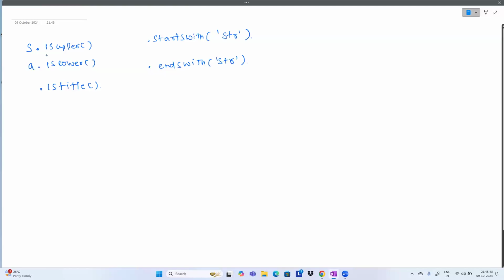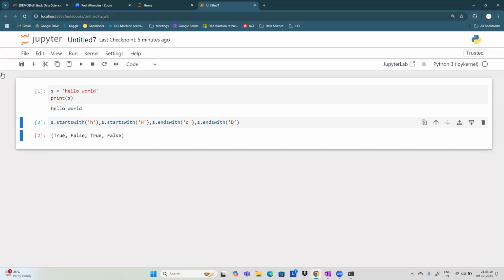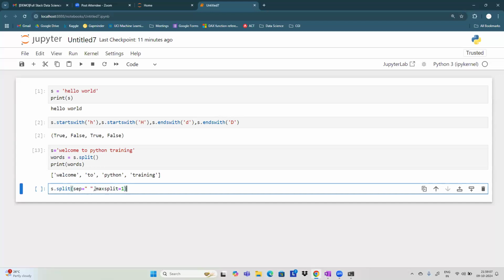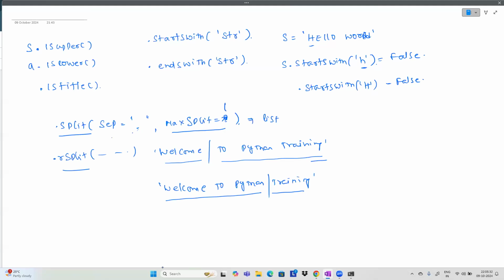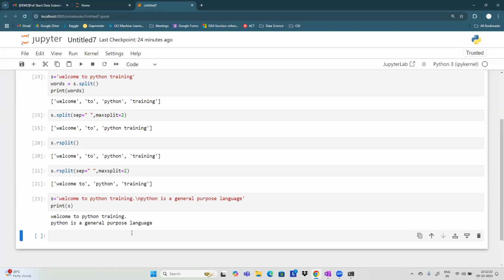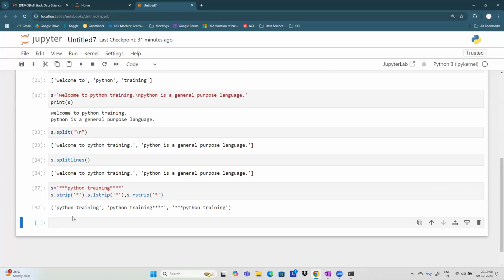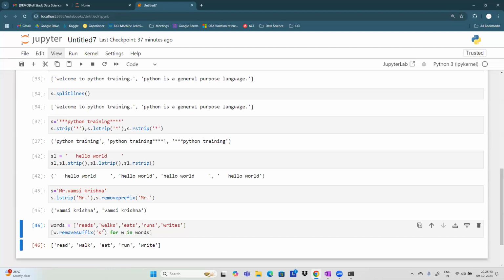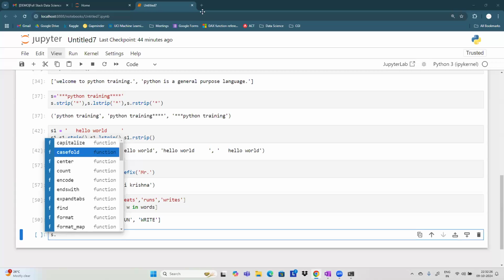Full Stack Data Science tutorials || Demo - 5 || by Mr. Vamsi Krishna on 09-10-2024 @9:30PM IST